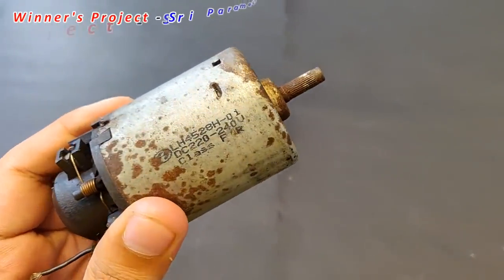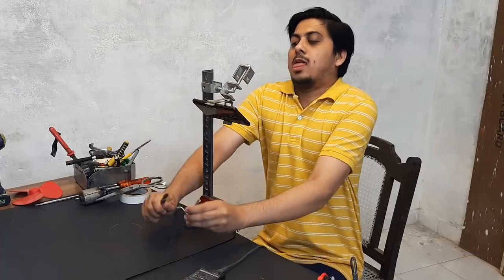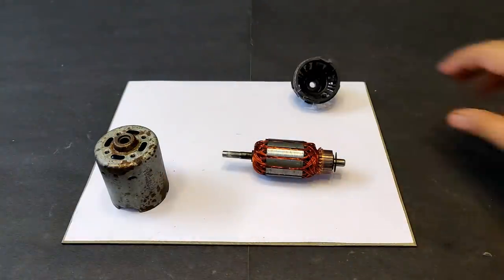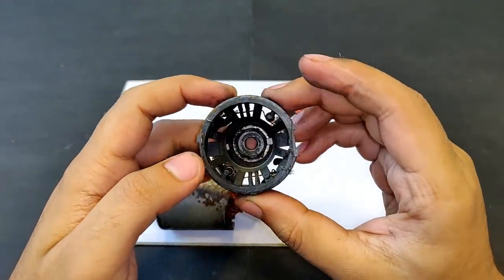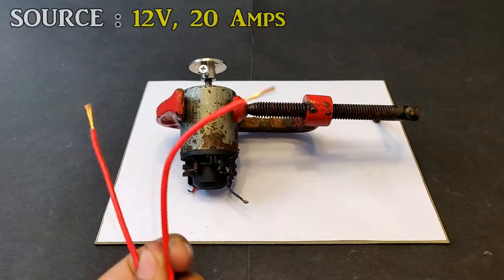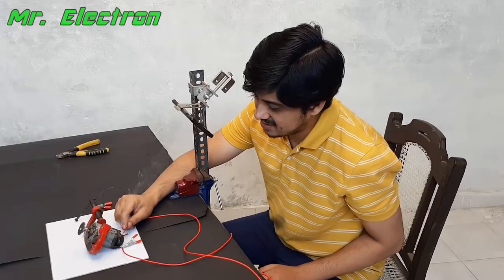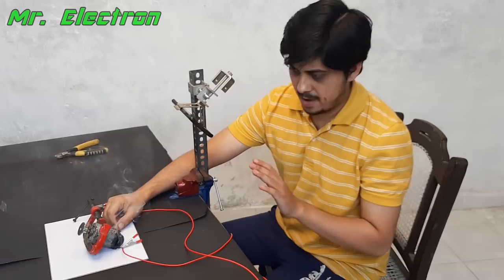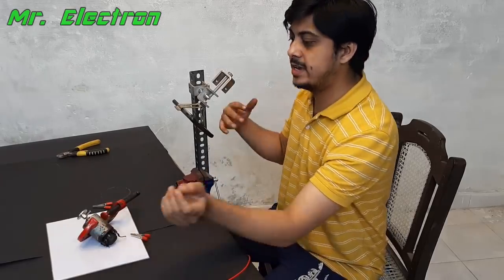220V DC Motor to 12V High Current Motor for High Speed & Torkue -Experemint !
👉 𝐁𝐔𝐘 𝐏𝐚𝐫𝐭𝐬 𝐟𝐫𝐨𝐦 𝐀𝐌𝐀𝐙𝐎𝐍/𝐁𝐀𝐍𝐆𝐆𝐎𝐎𝐃 Lets modify a 220v 150W DC Motor to 12v High Current Motor so as to increase its RPM or speed at lower voltages.
Target here is to run it on a battery and solar panel plus more power rating capability.